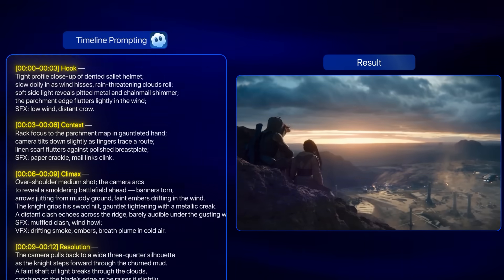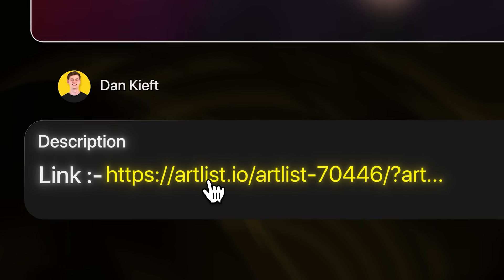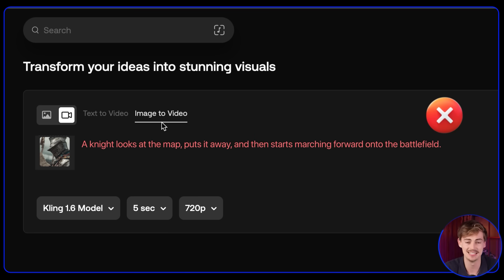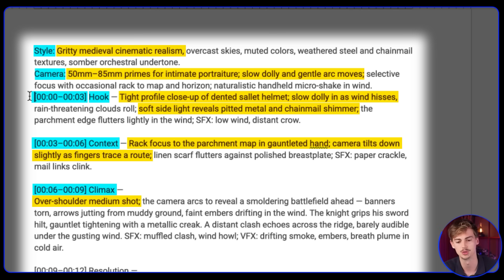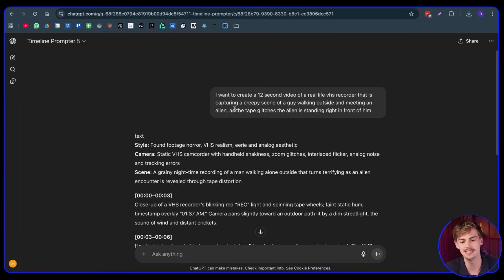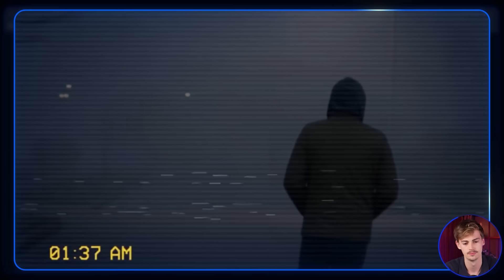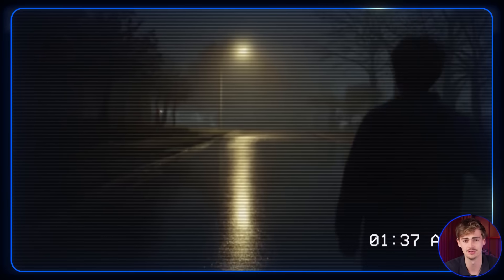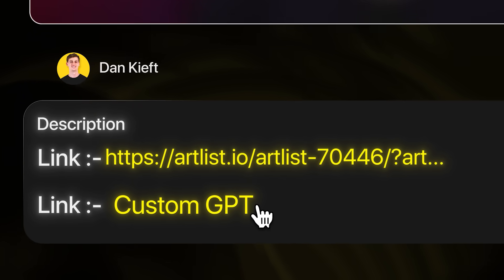Timeline Prompting in Sora 2 is CRAZY for Cinematic AI Videos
Sora 2 is an insane AI video generator for timeline prompting

In this video I use timeline prompting in the Sora 2 ai video generator to make cinematic ai videos. This method allows us to be highly detailed about adding exactly what you want to have happen in the scene. Sora 2 is great for following up your prompt, and it perfectly understands the timecodes you add in there.

Shout-out to @SirioBerati for breaking down this method